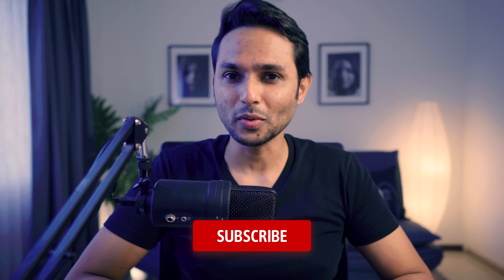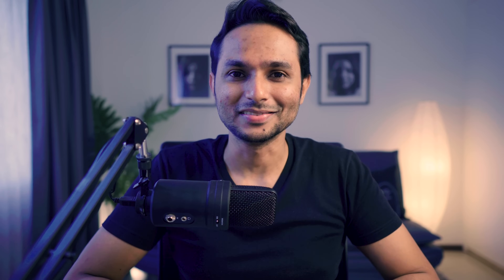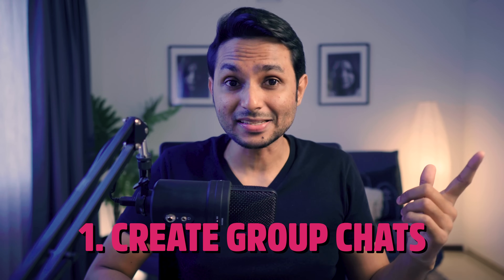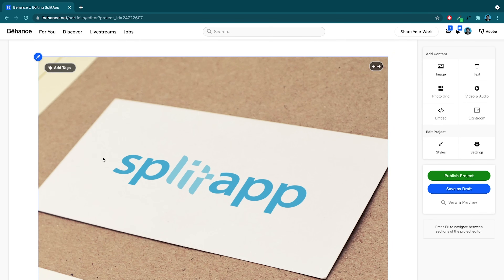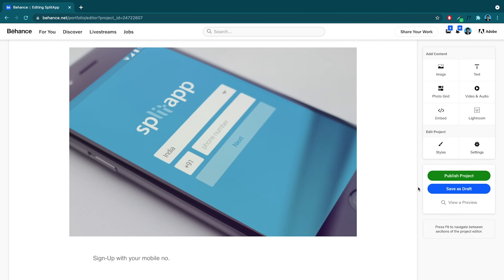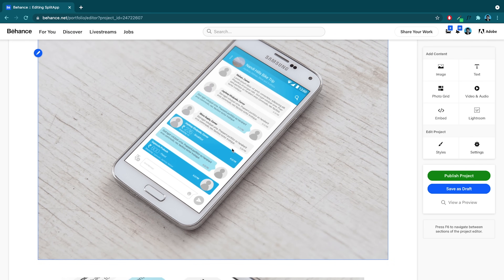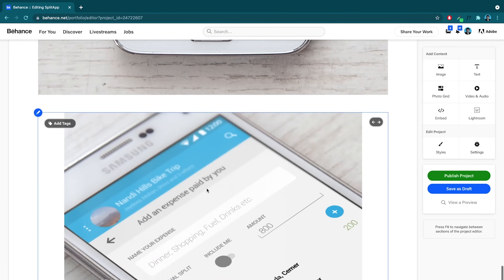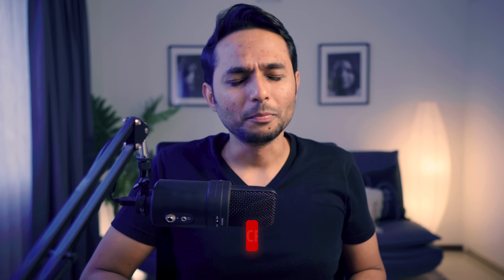My first UX Design case study - This got me my first job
My first UX case study that got me my first design job at Housing.com back in 2015

Sony a6300 (Updated Model)
Sigma 16mm F1.4 lens (Primary)
Sony 50mm F1.8 lens (Secondary)

//ABOUT ME

//SOCIAL

//MUSIC